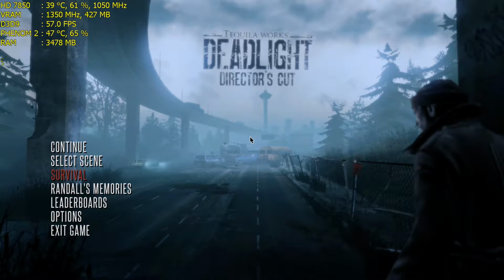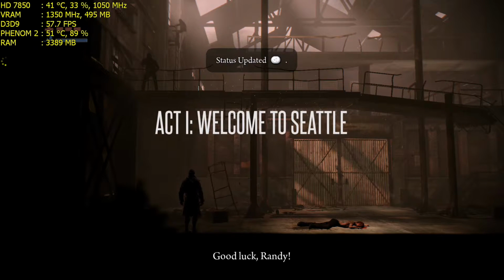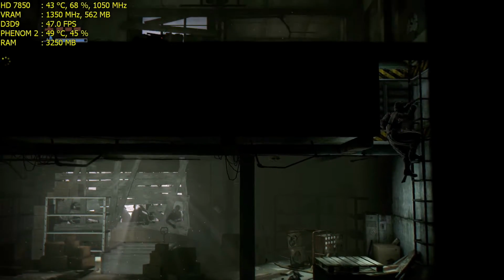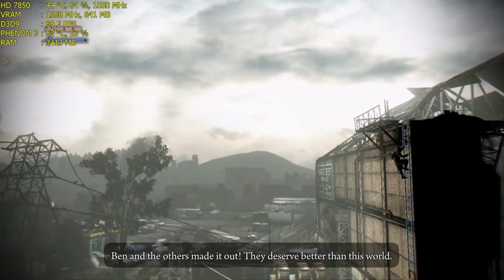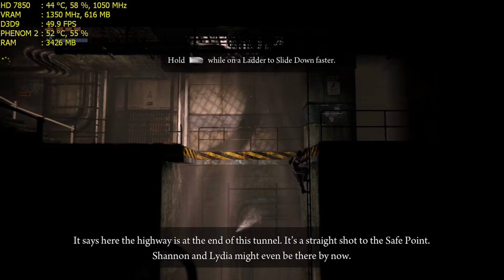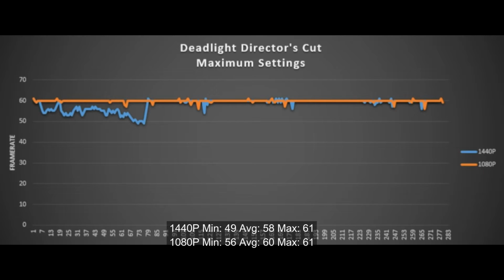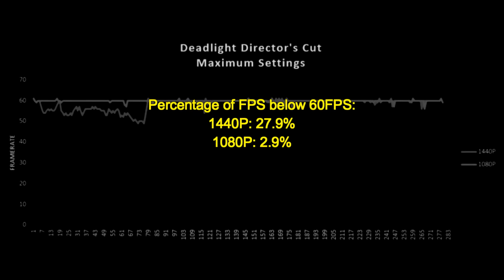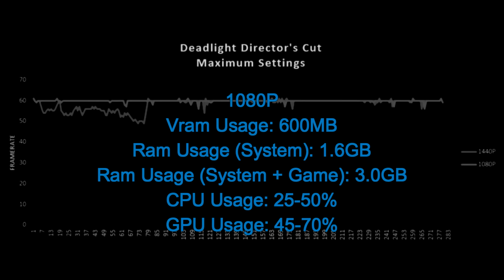Deadlight Director's Cut (HD 7850/R7 265/R7 370 | Phenom II X4) [Max/60]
Framerate (Max Settings):
1440P Min: 49 Avg: 58 Max: 61
1080P Min: 56 Avg: 60 Max: 61

PC Specs:
CPU: AMD Phenom II X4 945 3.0 @ 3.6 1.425V
Ram: 4x2 gb GSkill DDR III 1318 CL8
MBoard: Asus M4A785TD-M Evo
GPU: Gigabyte HD 7850 OC 2Gb (1050/1350)
HDD: WD Blue 500Gb
PSU: Corsair TX-650W

Software:
GPU Drivers: AMD Catalyst 16.6.1 HOTFIX
OS: Windows 10 PRO (DreamSpark License)
Monitor Stats: MSI Afterburner 4.2.0
Video Recorder: MSI Afterburner 4.2.0 with AMD AMF
Data Organizer and Cloud: Microsoft Office 365
Video Editor: Wondershare Movie Editor